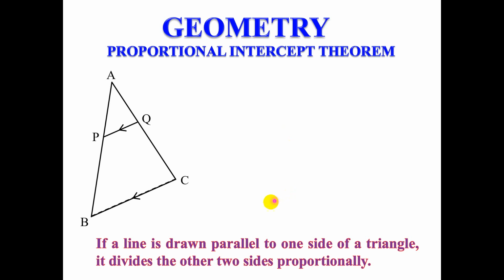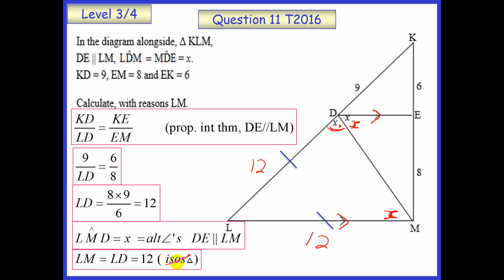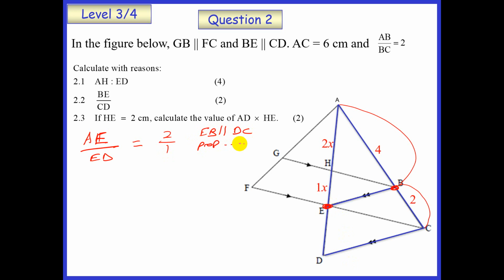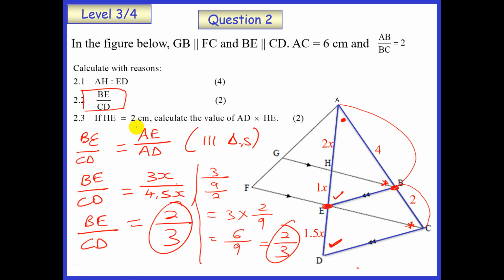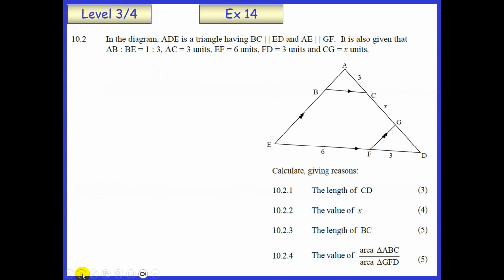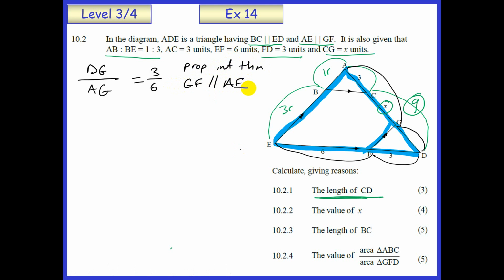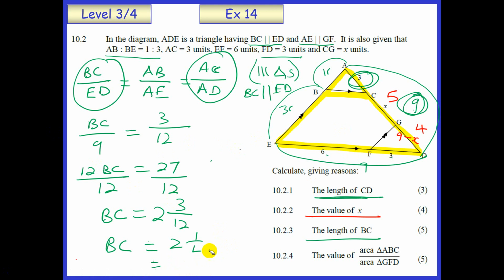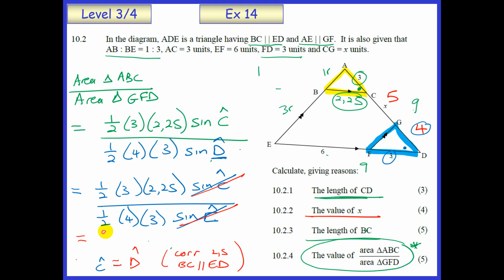Prop Int Video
Proportional Intercept Theorem